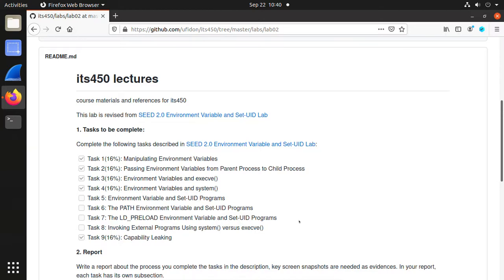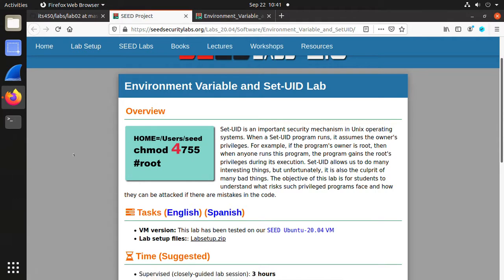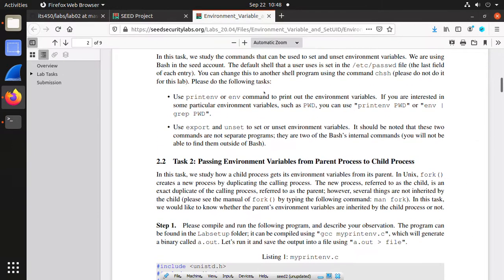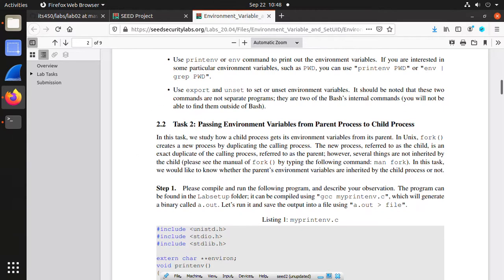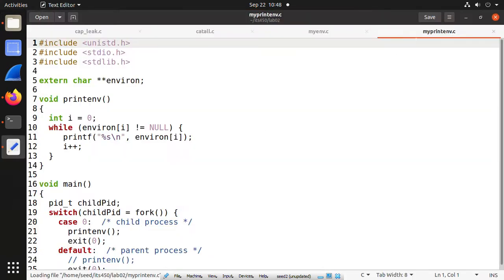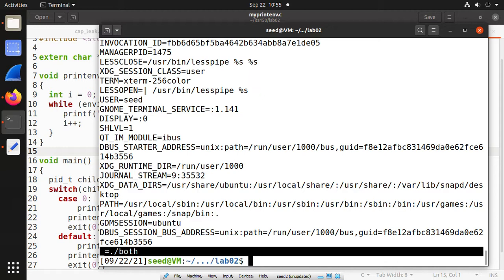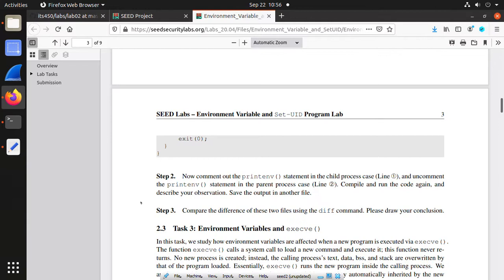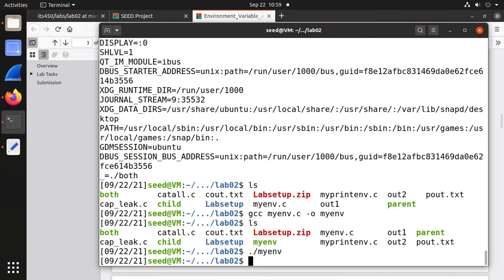Lab02: SEED 2.0 Environment Variable and Set-UID Program Lab 1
Task 1-4 and Task 9